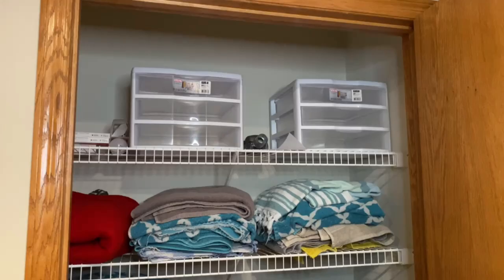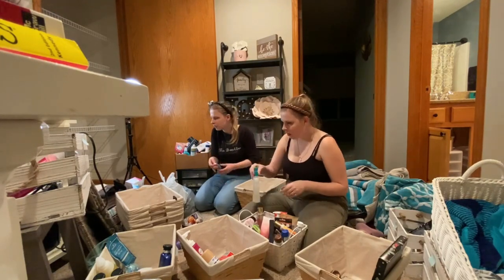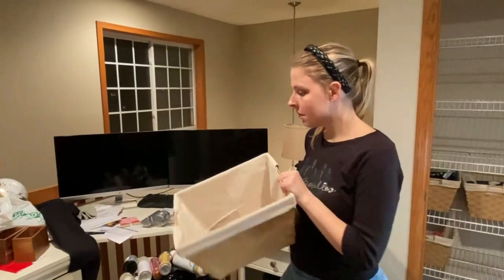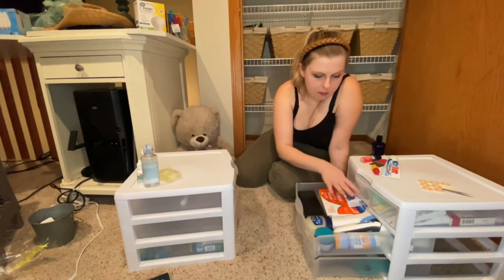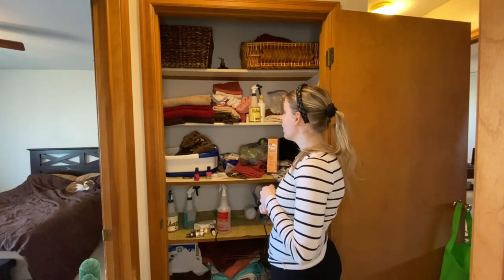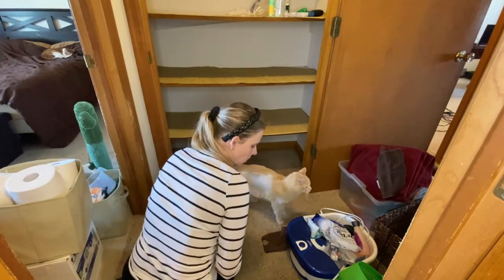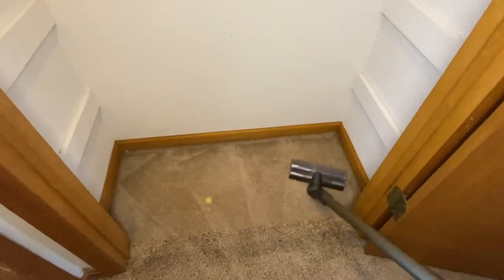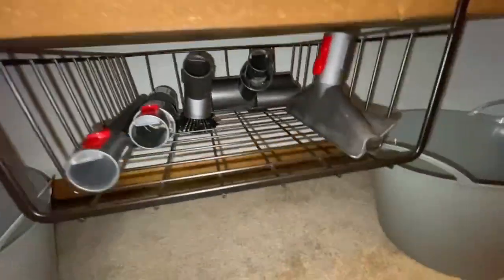*ORGANIZE* Linen Closet Clean Out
With twins, everything is in “two’s” Watch as we organize a friend’s linen closet and then hop into our own. Did I mention these closets are HUGE?!

Pixabay is the only place to go for free music. It is truly free and a wide selection of genre’s and artists!

Thank you to Filmora for having an incredible program that has allowed us to learn to edit without any prior practice.

“What should we clean next?”